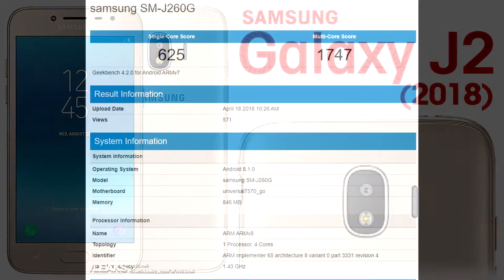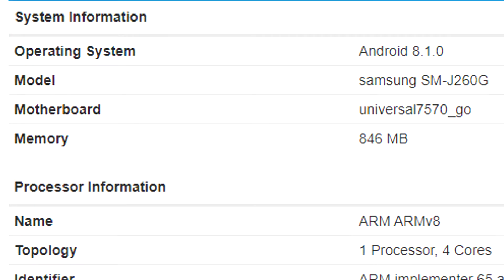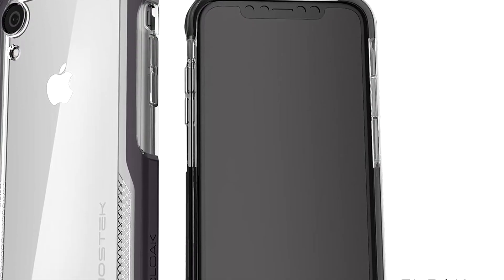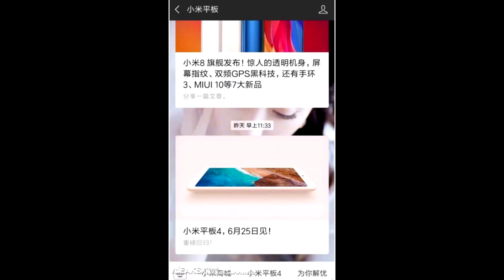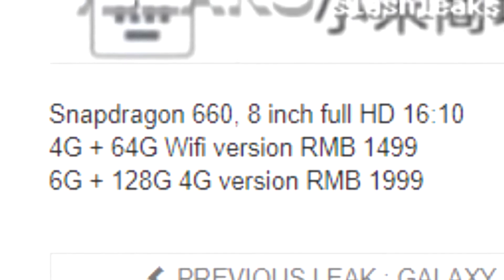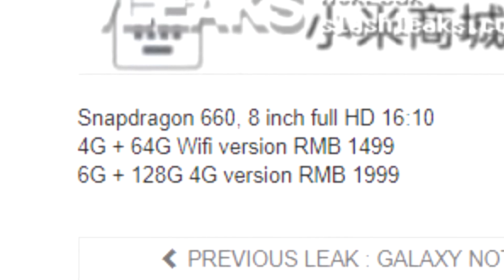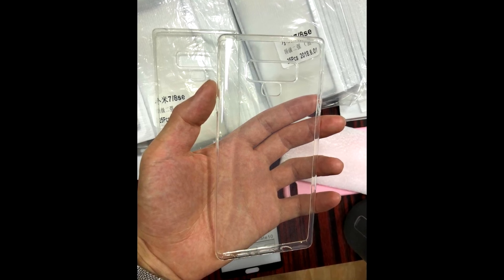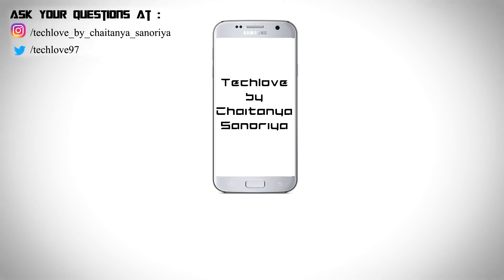The next thing for Apple, Xiaomi And Samsung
The New Galaxy J2
The Renders of Budget Iphone
The Mi Pad 4